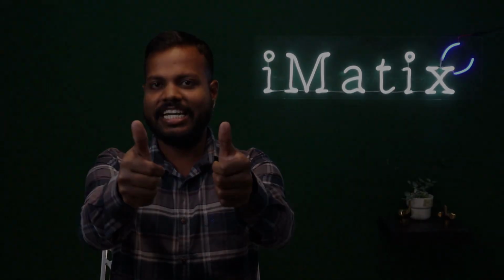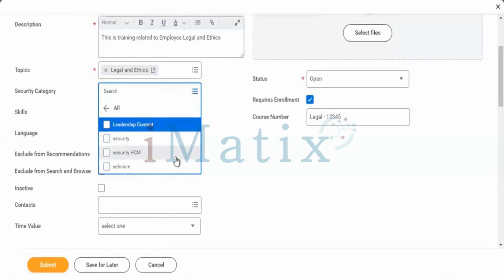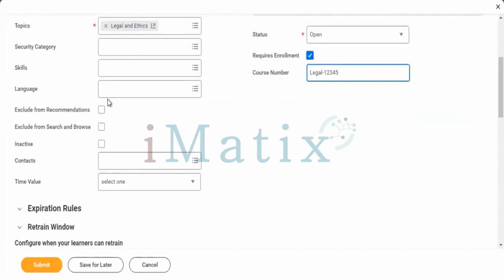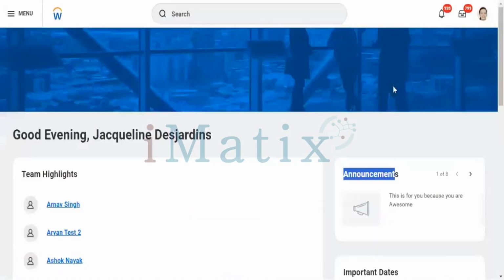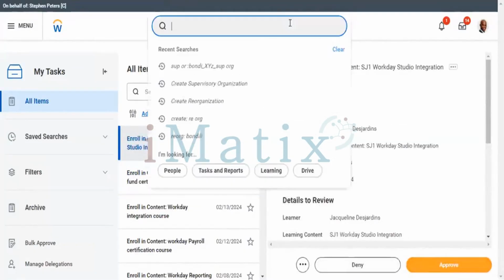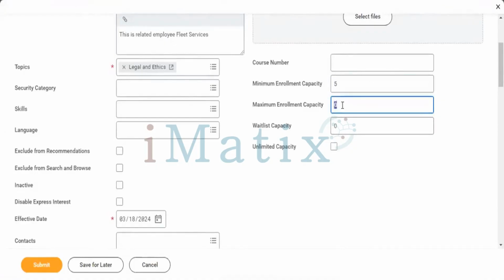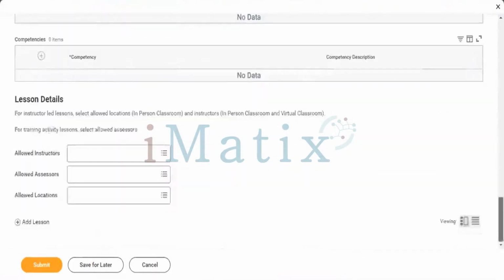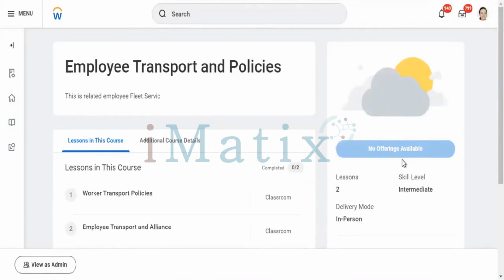Create Course in Workday LMS | Workday LMS Online Training | Workday LMS Online Tutorial | iMatix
📌 Find expert resources and training for Workday LMS at iMatix.

 Welcome to iMatix's full guide on how to make a course in Workday LMS! 🎓  This video will show you step by step how to make and manage courses in Workday LMS in the best way possible, whether you are a trainer, an admin, or a learner. 🛠️💻

 🌟  What you'll learn:

 1. How to easily make and set up courses in Workday LMS 📚✨
 2. The best ways to set up a course and assign students 👩‍🏫🎯
 3. Ideas for making course content better and getting students more involved 🔥💡
 4. How to keep track of and manage course enrollments 📊✅
 5. Fixing common problems with making courses 🛠️⚠️

 Don't forget to sign up for the iMatix YouTube Channel to get more Workday LMS tutorials and useful advice!

Workday LMS
Workday Learning Management System
Workday LMS Course Creation